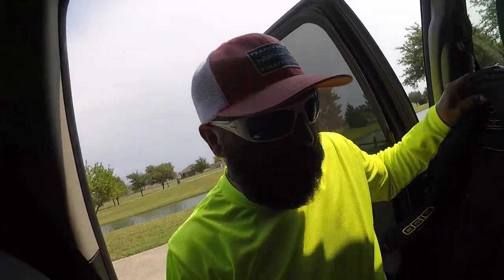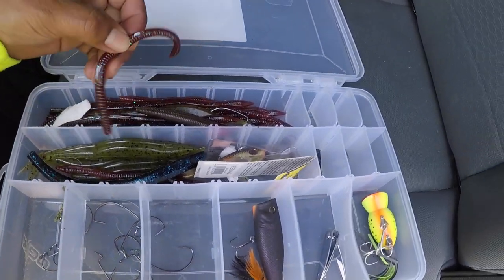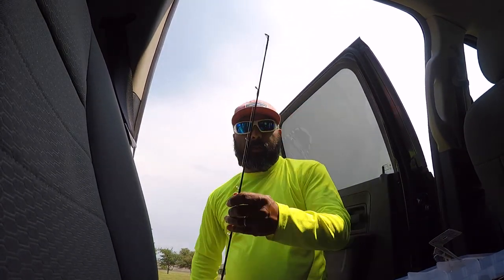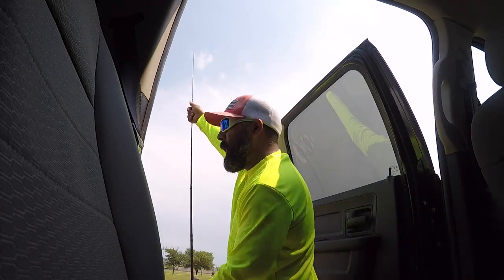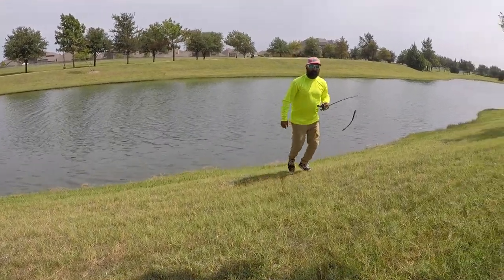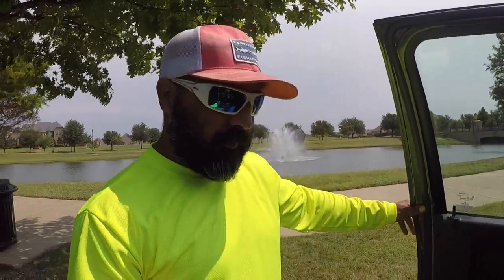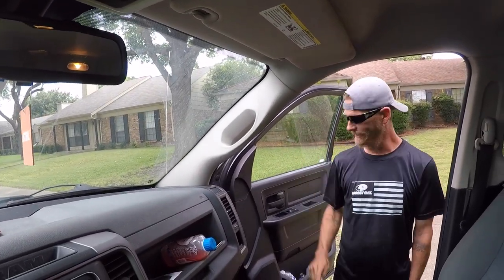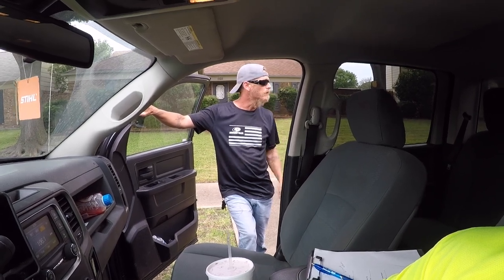I had enough! I'm Taking a break! | Texas rig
Gopro Hero 5 6 7 Case with adapter compartment and cold shoe. This what I use to vlog and protect my Gopro.